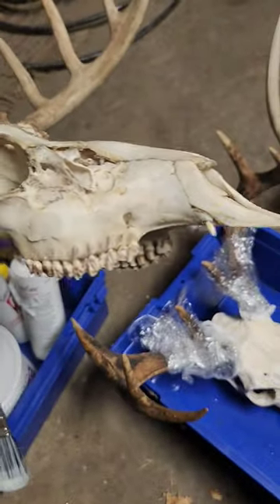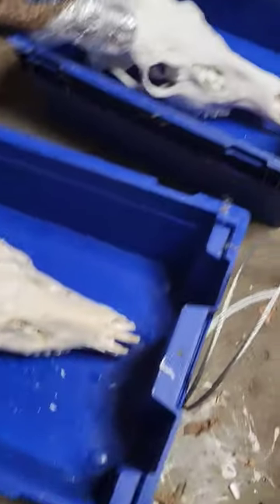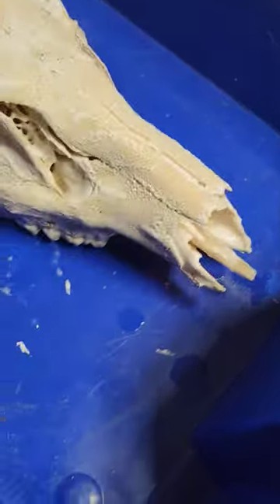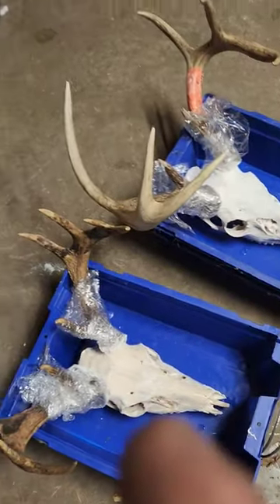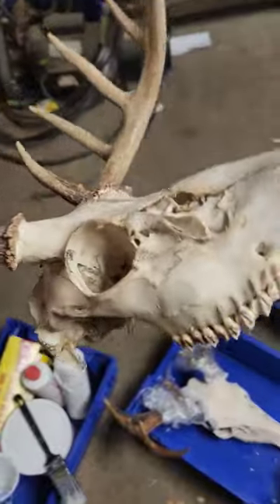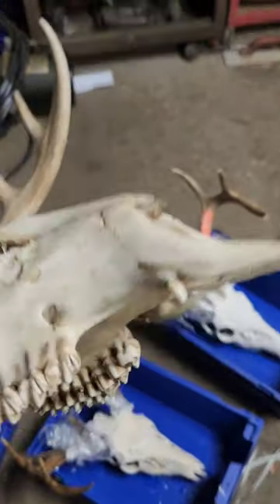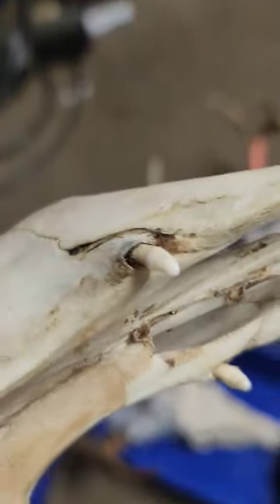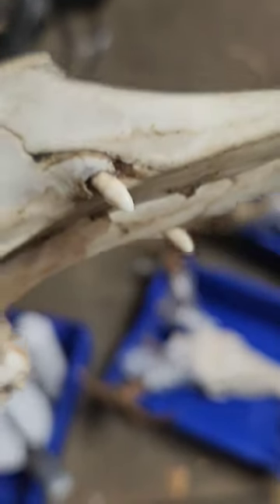Vampire Whitetail Buck has Fangs! (Crazy)